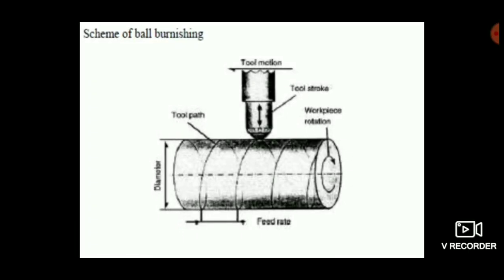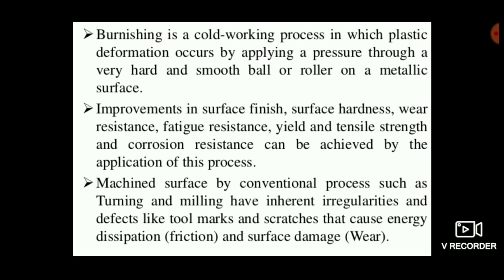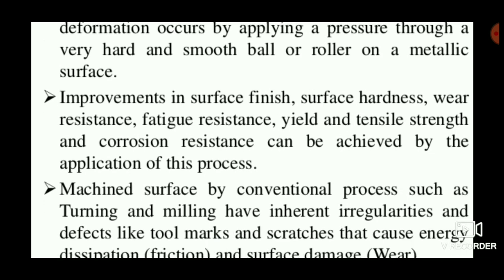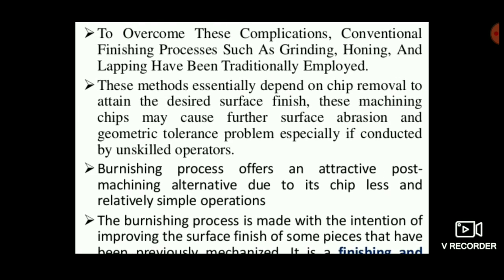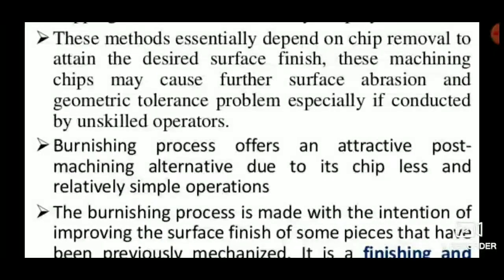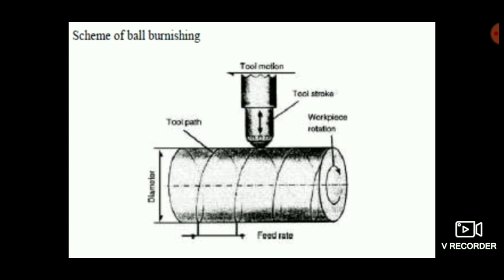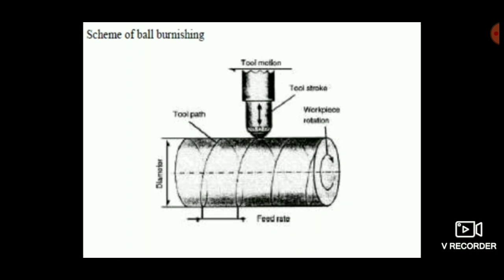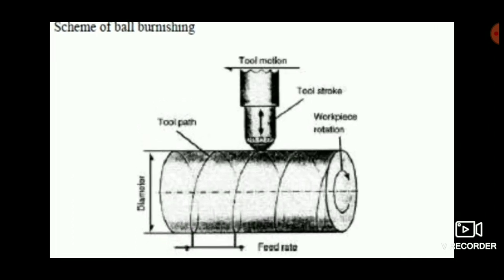Burnishing Process | Surface Finishing Process | PPT | ENGINEERING STUDY MATERIALS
Burnishing is a process by which a smooth hard tool (using sufficient pressure) is rubbed on the metal surface. This process flattens the high spots by causing plastic flow of the metal. The edges of sheet metal can be smoothed out by pushing the sheet metal through a die that will exert a compressive force to smooth out the blanked edge and the burrs caused by the die break.

Roller Burnishing improves the finish and size of surfaces of revolution such as cylinders and conical surfaces. Both internal and external surfaces can be burnished using an appropriate tool.
Burnishing improves the surface finish, surface hardness, wear-resistance, fatigue and corrosion resistance.
Roller Burnishing :
Roller Burnishingimproves the finish and size of surfaces. Both internal and external surfaces can be burnished using an appropriate tool. It involves the cold working of the workpiece. The roller burnishing pressure to be applied depends upon factors like ductility, tensile strength, diameter, shape of the rolls etc.

Burnishing Tools:
Burnishing tool is the only option wherever there is need for accurate size and smooth surface finish. Burnishing tools are generally made of high Speed Steel or Carbide material, that are positioned in slots along with a retaining cage.It has a number of tapered and polished precision rollers. An inversely tapered mandrel is used for rotating the rollers.